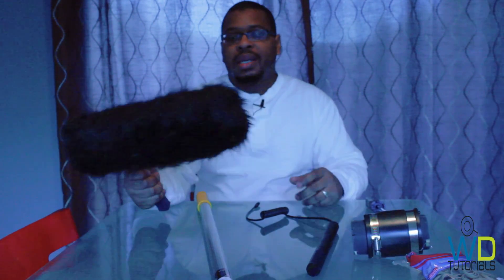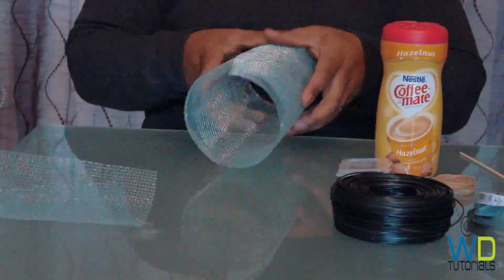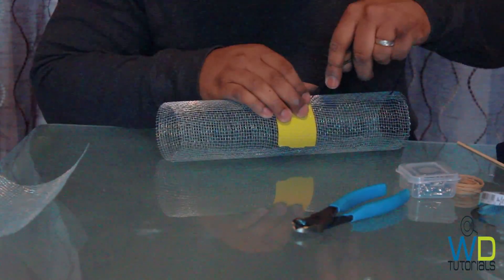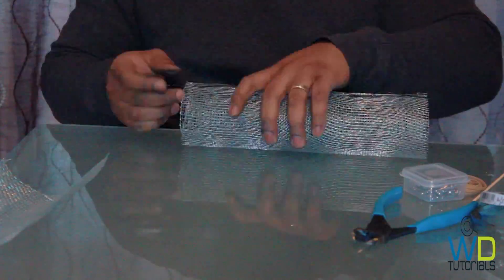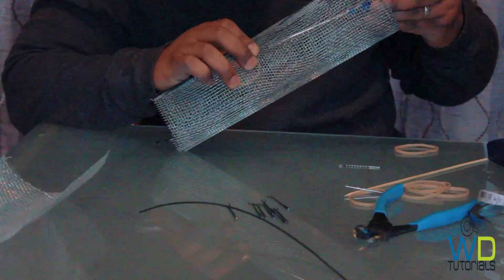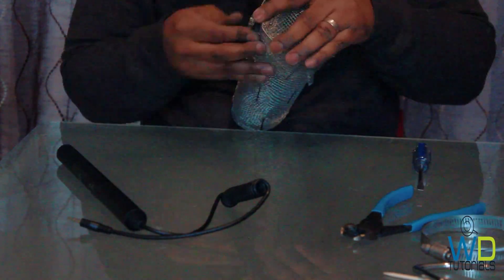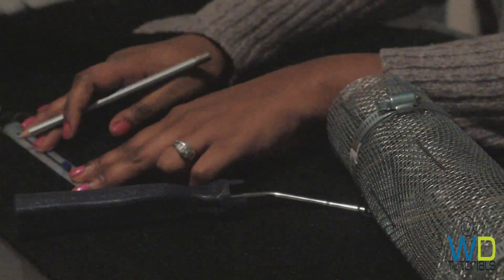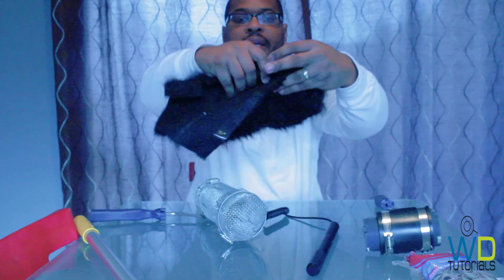How To Build: DIY Blimp Mic with a windscreen under $40 dollars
In this video, I show you how I made my own blimp and deadcat for under $40.00.